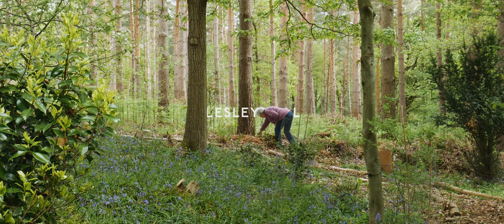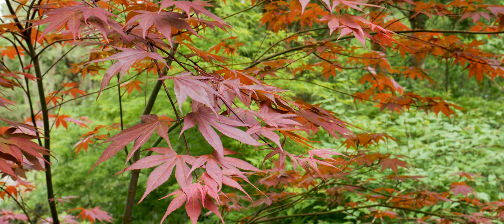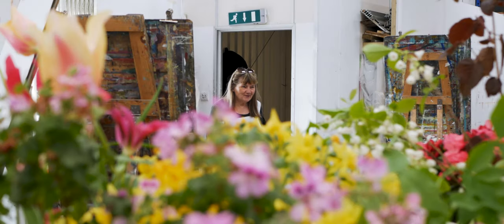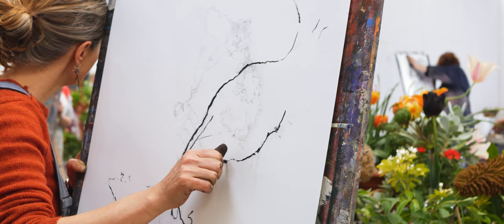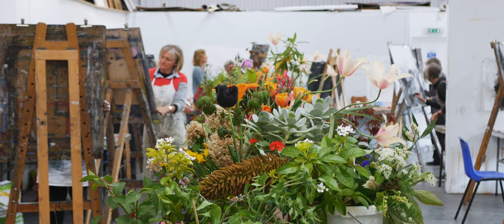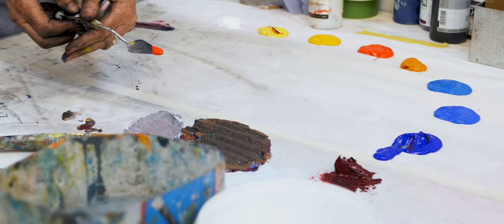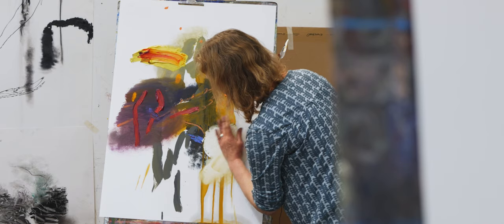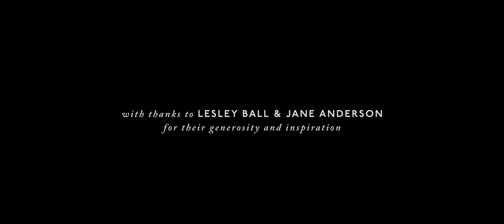Floribunda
Floribunda is a hugely popular four-day painting course offered by Emily Ball at Seawhite.  In essence, the course is a celebration of flowers and plants and the abundance of nature.

This film, made by Noah Carter Studio, charts the planning and preparation for the course together with the experience of painting and drawing in a studio transformed into an exotic hot house filled with sculptural forms, dramatic colour and heady scents.
“Flowers and plants are really a gift for painting.  So this course is really an opportunity for artists to explore what the paint can give, but also try and capture some of the extraordinary qualities of the plants themselves.”

For more information about the Emily Ball at Seawhite studio, please